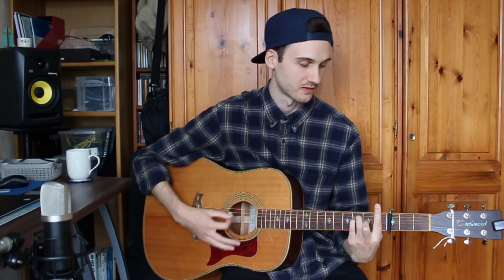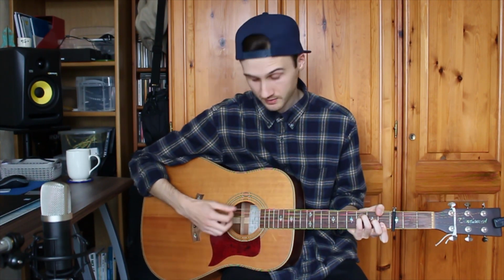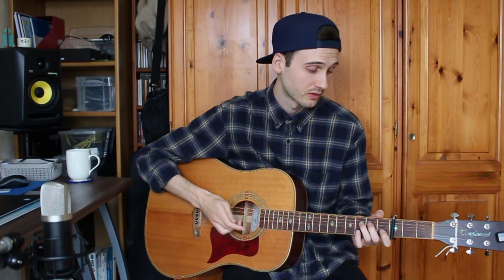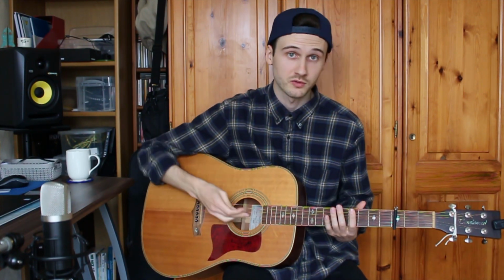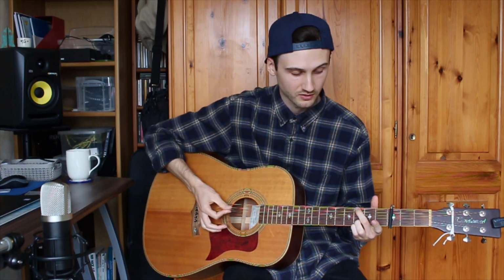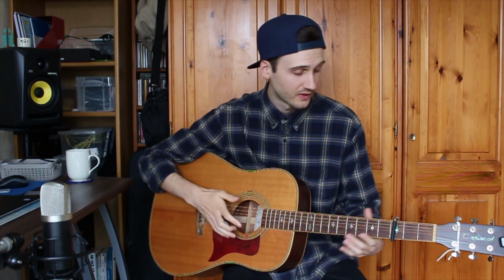Neck Deep - Torn - Acoustic Guitar Tutorial (EASY CHORDS)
This is a video on HOW TO PLAY Torn by Neck Deep acoustically. It uses easy chords and easy strumming patterns.

To get access to the chord progressions, chord tabs, strumming patterns and chord progressions click the link to grab the FREE CHEAT SHEET tutorial guide

Studio Monitors
Recording Software
Guitar Picks
Guitar Strings

*Note* These are affiliate links which means I will get a small commission (at no extra cost to you) if you choose to purchase an item through one of the links. Thank you :-)